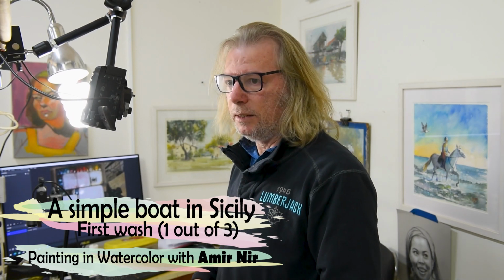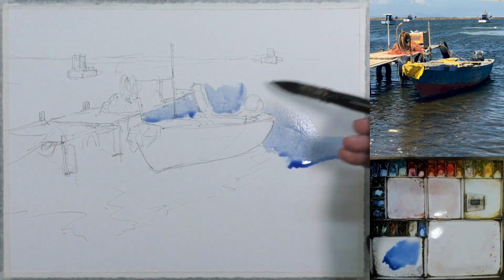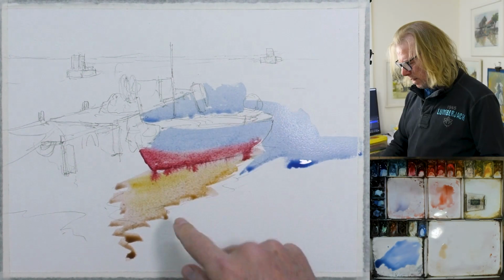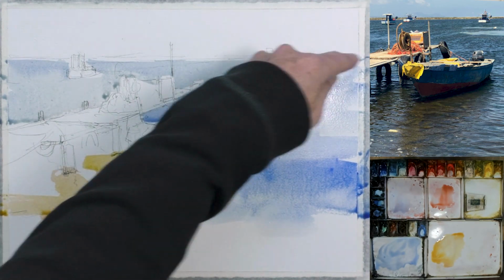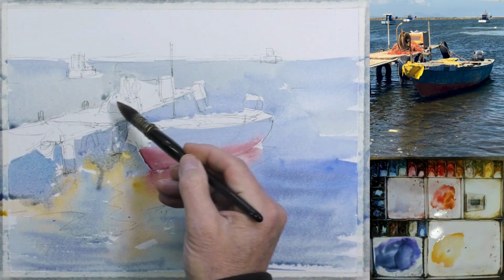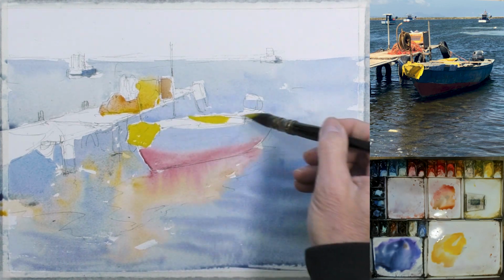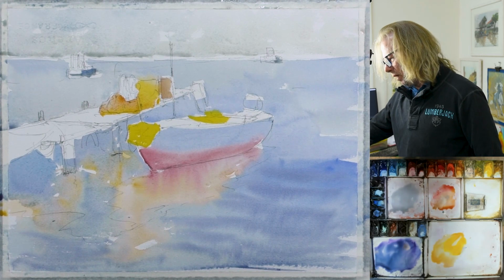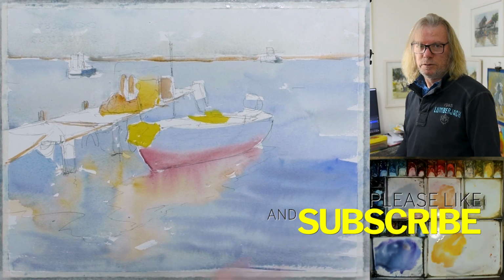How to paint a simple boat in Sicily with Amir Nir 1 of 3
Online lesson in a series of watercolor painting lessons with painter Amir Nir.
Or join us at the academy of figurative art at Kibbutz Lehavot Habashan in north of Israel, Or owr workshops around the mediterranean sea.